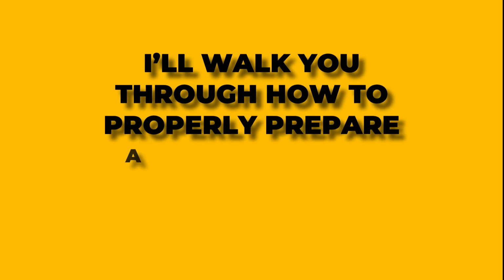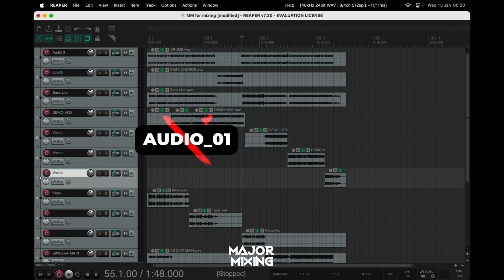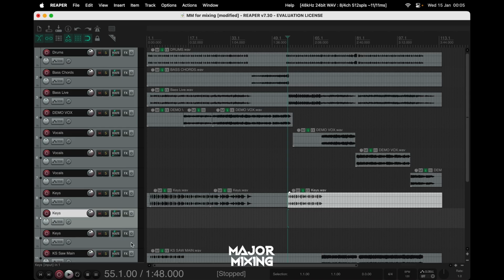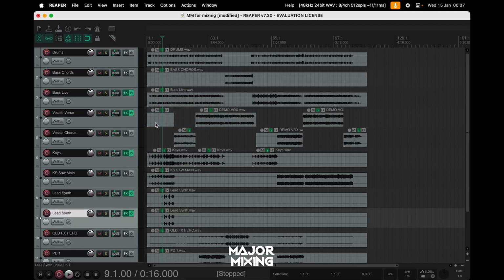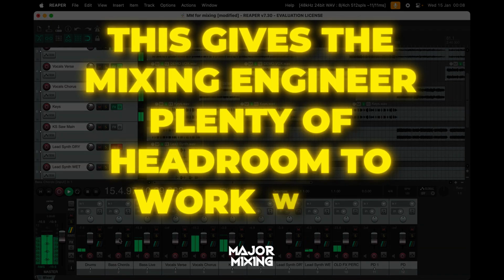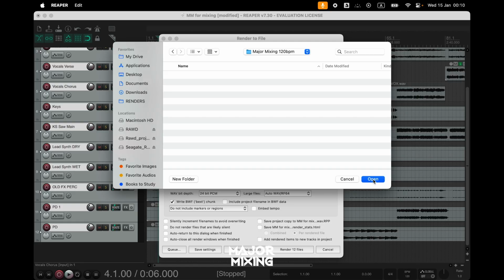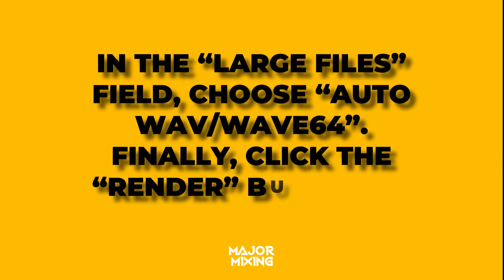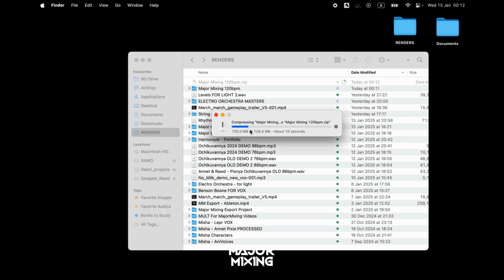How to Export Stems in Reaper for Mixing & Mastering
🎧 Need your music mixed?

Reaper users — here’s how to export stems cleanly for mixing and mastering. This step-by-step guide helps you organize, label, and batch-render your session like a pro.